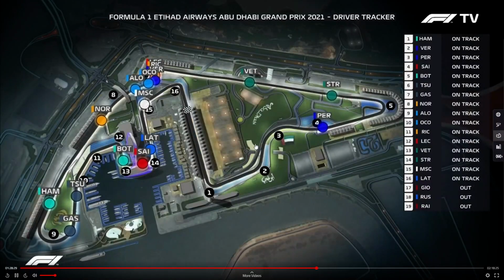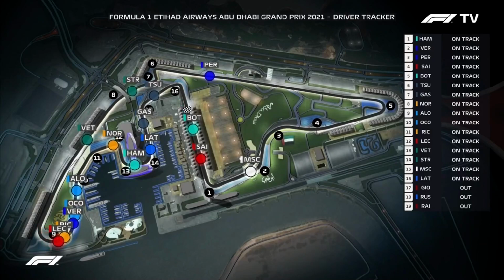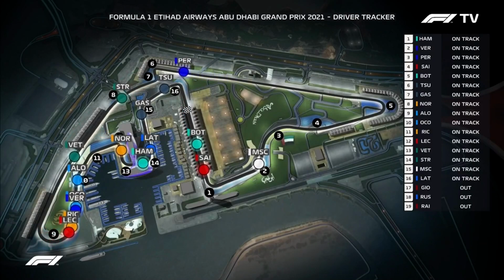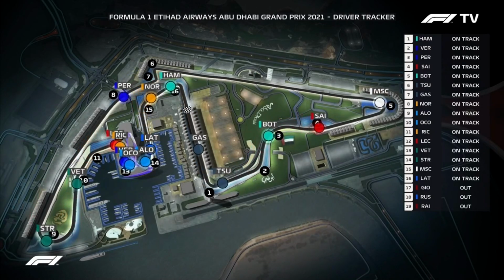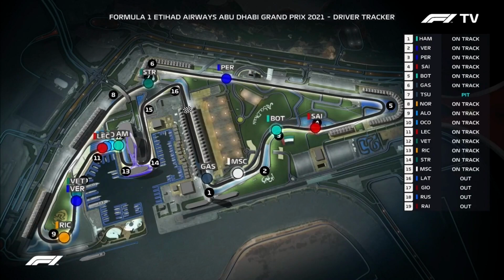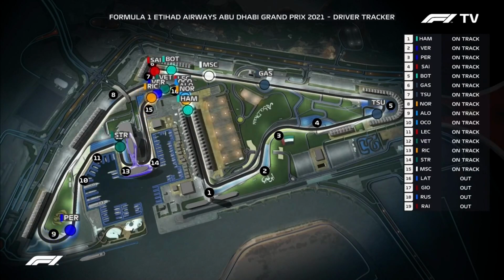ALL TEAMS AND ALL DRIVERS IN ON THE FIX.